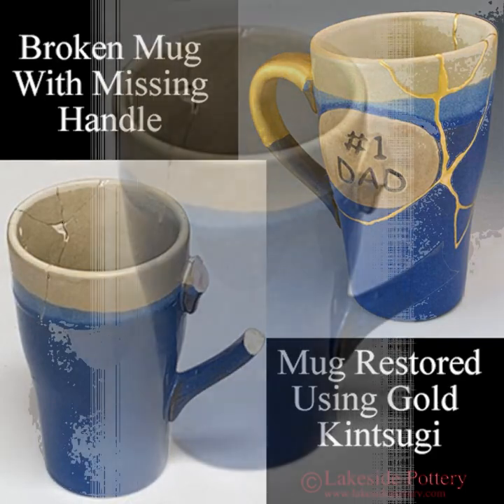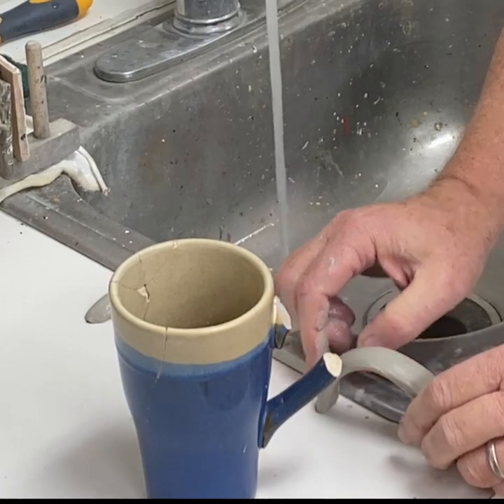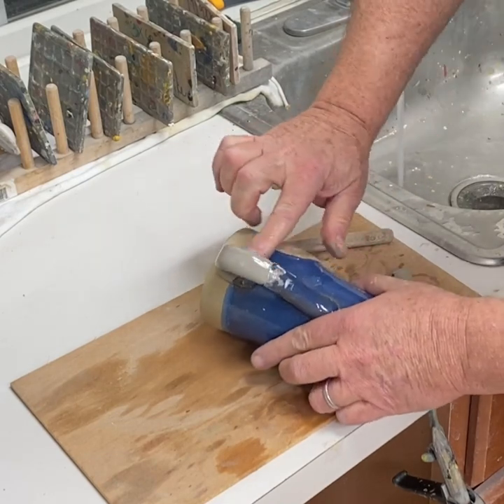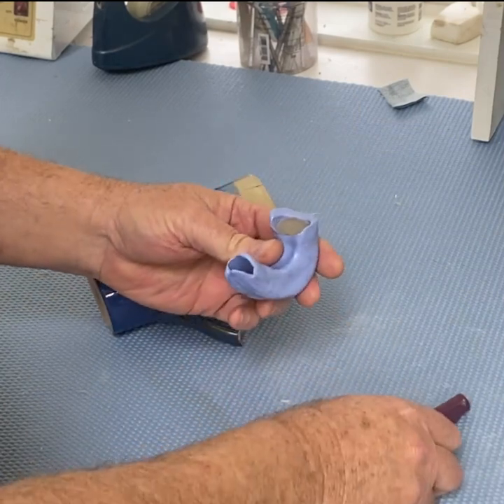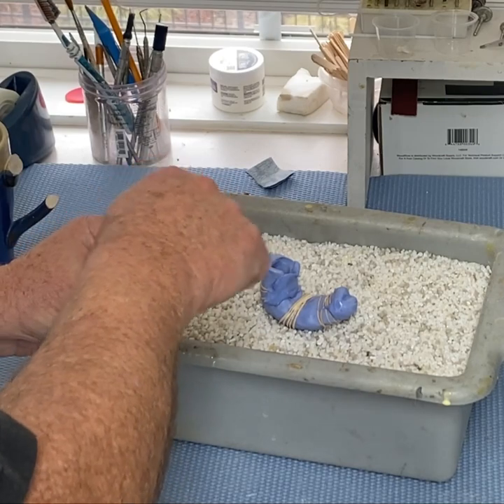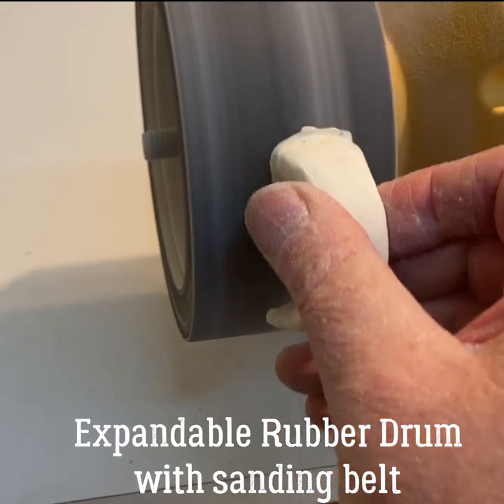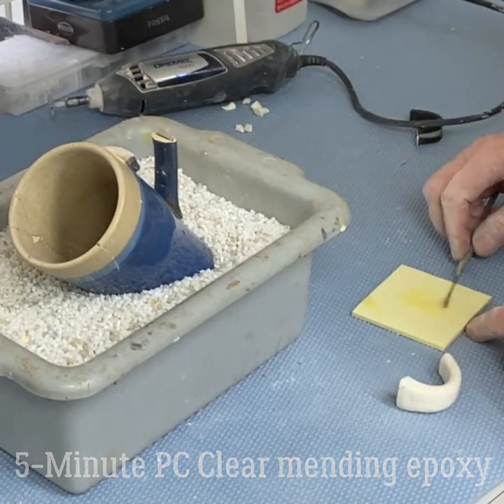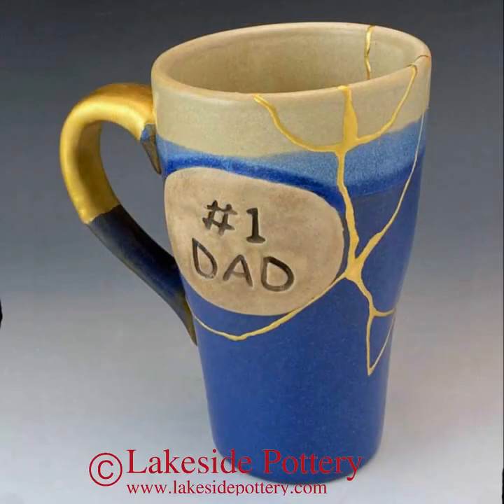Ceramic Gold Kintsugi Art Restoration Including Missing Handle Repair - Lesson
A broken cup with sentimental value with missing a large handle segment was restored using 23.5K gold Kintsugi art.  This tutorial is focused on making a handle using clay without the need to fire it in a kiln.  Turn the speaker on if need to hear explanations.